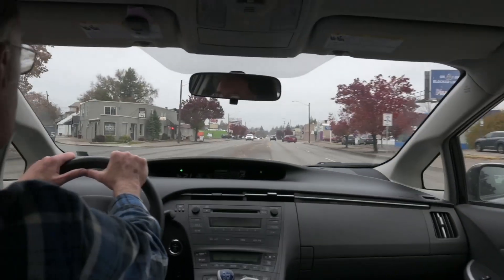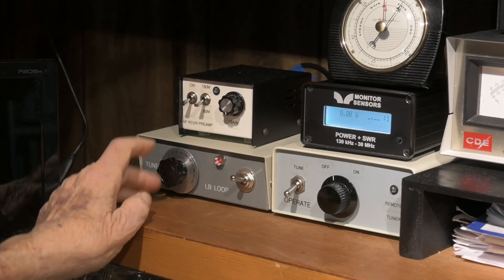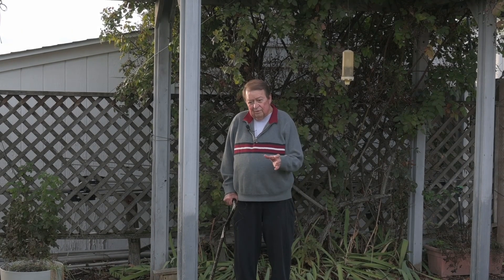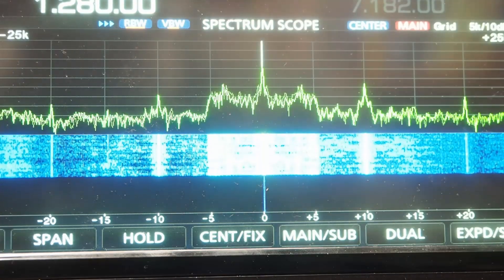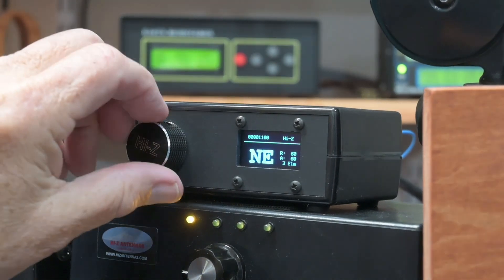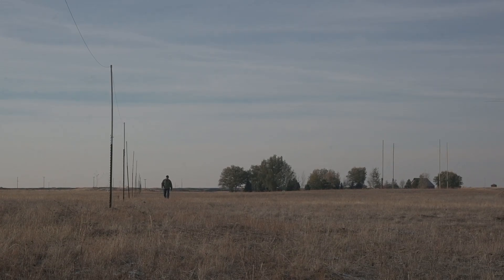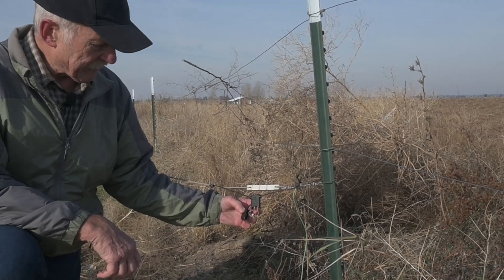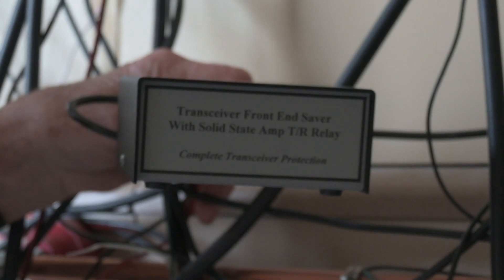Receive Only Antennas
For the low bands, many ham radio operators have installed receive only antennas.  In this video we visit three Spokane DX Association members who have installed four different receive only antennas.